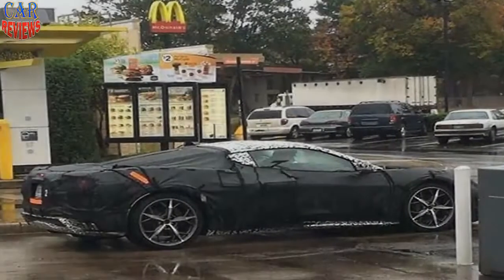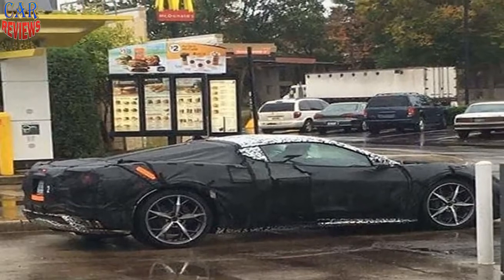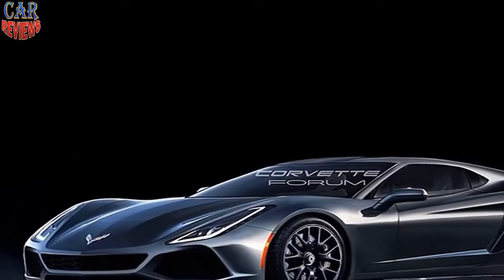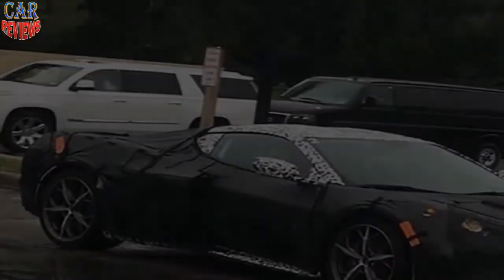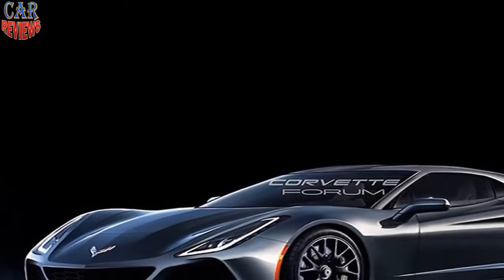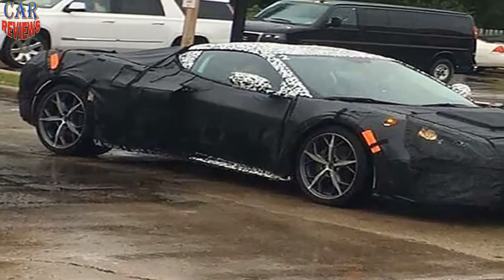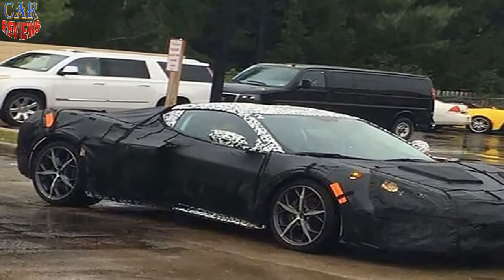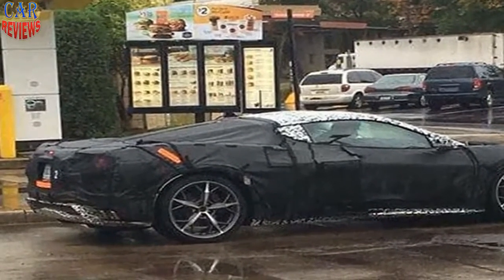Will The C8 Chevrolet Corvette Have Nearly 1,000 HP? - Car Reviews Channel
A mid-engine setup allows for great things.

The worst kept secret in Detroit these days is the existence of the mid-engined Corvette, aka the C8. Everyone, and we mean literally everyone, knows it’s coming, likely in 2019. Spy shots, leaked details and the outright refusal of GM’s top brass to even discuss the car on the record are all clear indicators. Corvette chief engineer Tadge Juechter only smiled and put his finger to his lips when asked by this writer at Detroit last January for any details.
Fortunately, Car and Driver has learned of yet another extremely interesting C8 detail that could ultimately prove the car to be a game changer, at least for American-built factory performance. As we already knew, the C8 will initially come powered by an updated version of the current LT1 V8, upgraded to around 500 hp in order compensate for the new car’s slightly heavier weight. But don’t worry, the C8 will still be faster than the C7. Only one gearbox will be on offer, a new 8-speed dual-clutch Chevy has been developing with Tremec. Now, here’s where things begin to get even more interesting and, not to mention, ballsy. The LT1 won’t be around forever.
Think of it as sort of a stop-gap until its successor arrives: a naturally aspirated 5.5-liter flat-plane crank V8 with a reported 600 hp. A twin-turbocharged version of that engine will follow, increasing output to 800 hp. For some at Chevy, that figure still isn’t good enough. Within a couple of years after the latter engine arrives, the plan is to add an electric motor. It will located up front, replacing the front trunk, or frunk, and will be good for an additional 200 hp. You can do basic math, right? A mid-engined Corvette with a twin-turbo V8 and an electric motor with a combined output of around 1,000 hp. Yes, this is for real.
Not only is Chevy breaking with a decades-old front-engine Corvette tradition, but also shattering previous Corvette performance capabilities.Of course, this ultimate Corvette will place it in the exclusive group of supercars, but Chevy is still wisely planning to offer those less powerful engines at the same time.Not everyone needs (or can handle) a four-digit output.Because the C8 will be such a radical departure from the get-go, Chevy will build it alongside the C7 at the Bowling Green, Kentucky Corvette plant for a few years.Chances are, we’ll see the C8 (or, at the very least, a concept version) at Detroit this January. The 1,000 hp C8, however, isn’t likely to come until around 2022.

We always try to ask for permission to upload records but sometimes parties may not be informed.